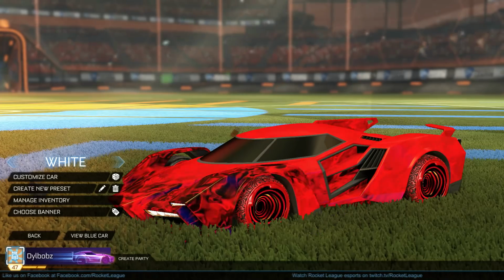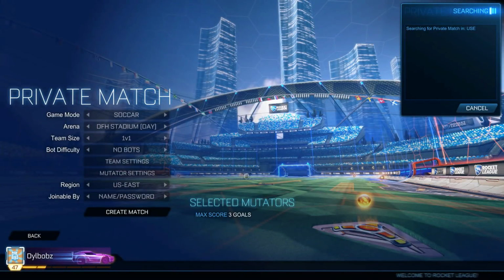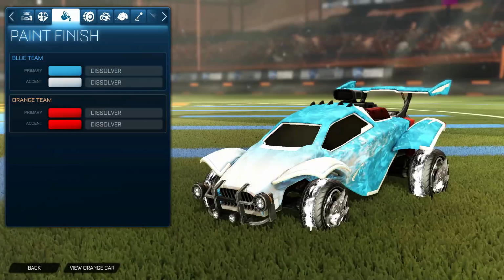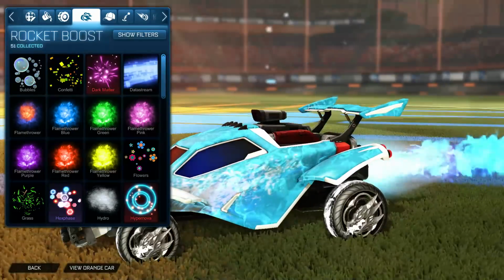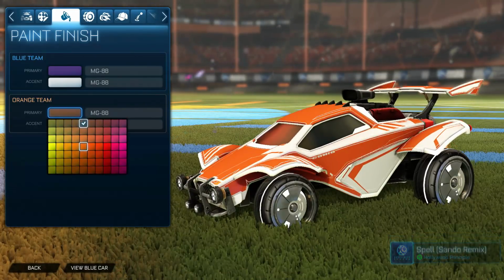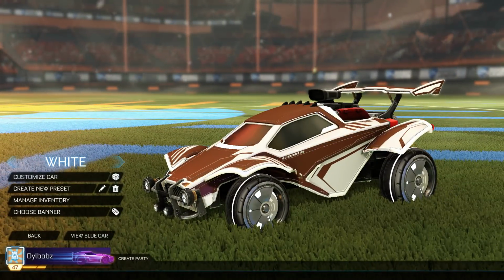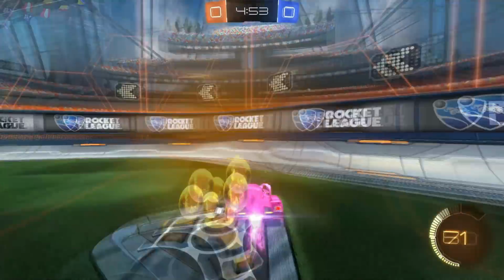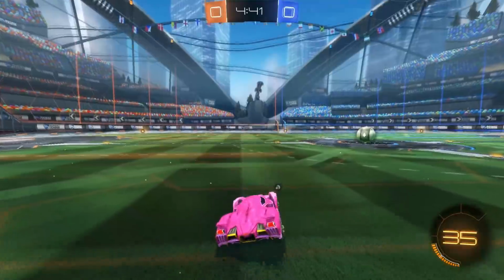5 Triumph Crate Themed Cars On Rocket League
5 Triumph Crate Themed Cars On Rocket League
Checkout These Awesome Car Designs That Feature Several NEW Triumph Crate Items!

These Are Some Awesome Triumph Crate Themed Cars And I'd Love To Showcase Them All In This Video :D
The NEW Triumph Crate Is Here And With It Comes Some Awesome Items That Look INSANE On Your Battle Car.
So Sit Back And Be Sure To Be Amazed By These 5 Triumph Crate Car Designs!